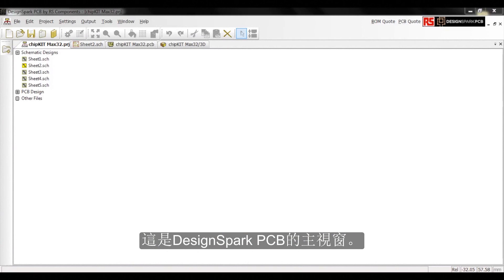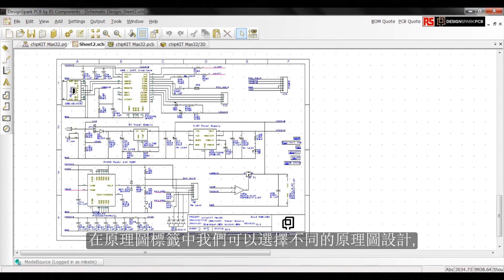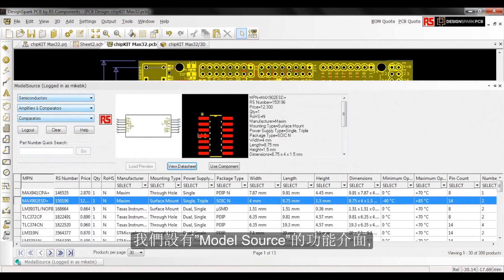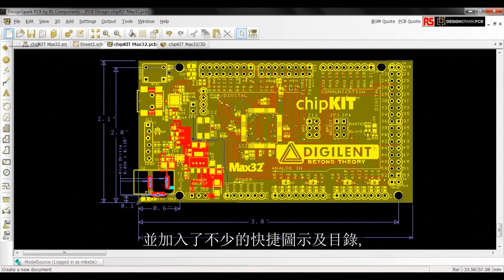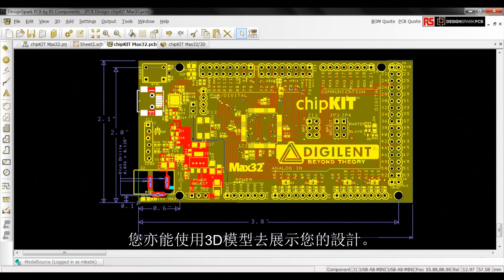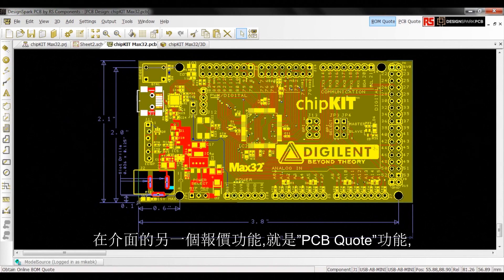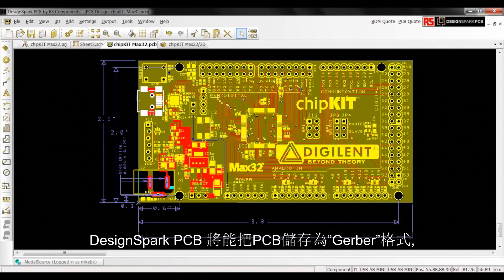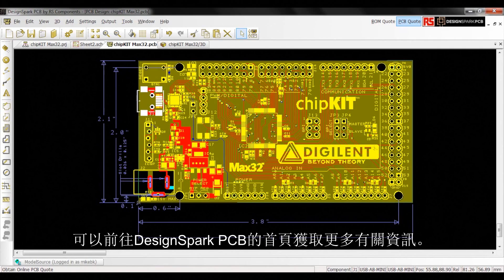認識DesignSpark PCB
RS Components公司的Mike Brojak將會為DesignSpark PCB的主要功能作出一個高層次的簡介：

•Windows界面
•項目圖示，設計圖介面，PCB介面
•3D視覺及文檔處理
•ModelSource和libray
•物料清單報價（即時材料清單報價），印刷電路板報價（即時原型板報價，Gerber文件）
•各種導入/導出格式

RS Components公司希望能提供給您一個免費,功能齊存和不受限制的電子設計軟件 - DesignSpark PCB